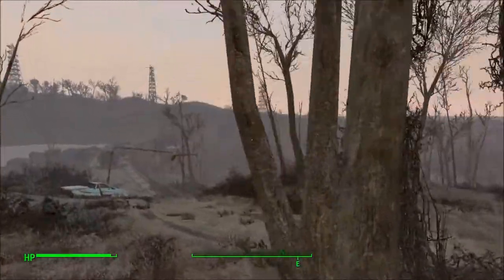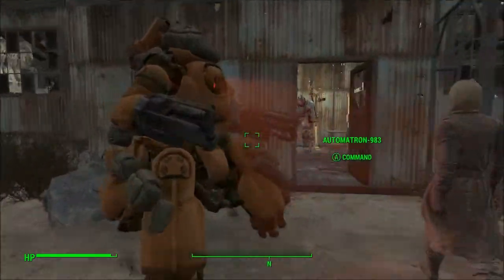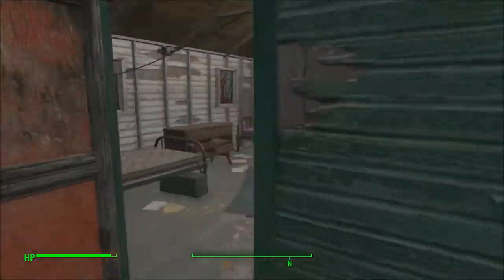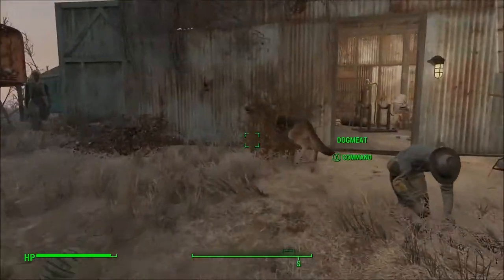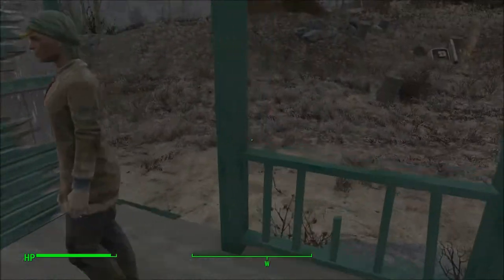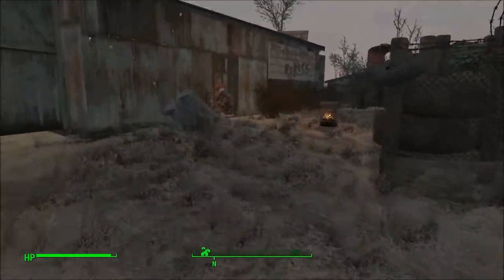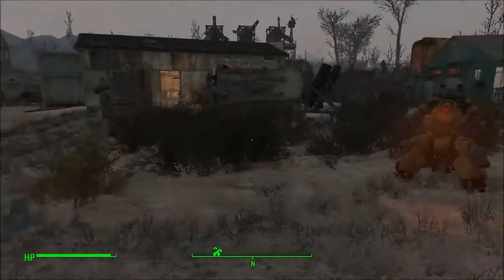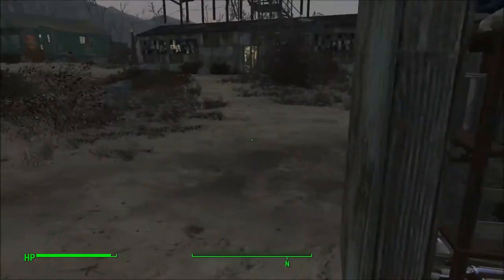Fallout 4 Sunshine Tidings Co-op Less than 5 Minuet Tour